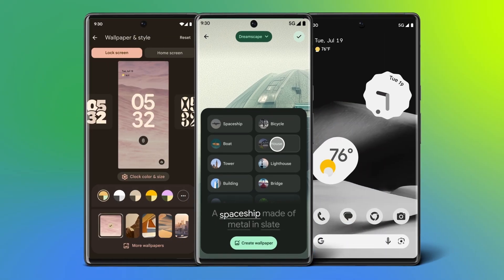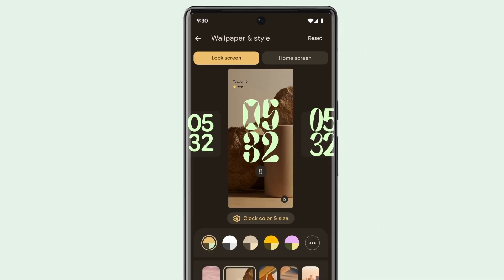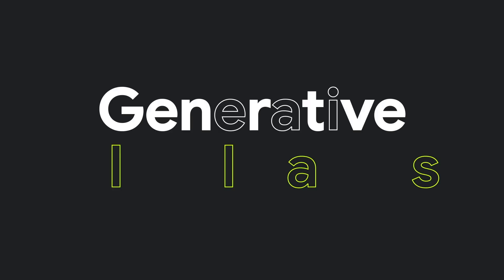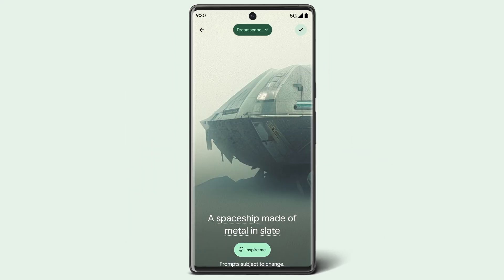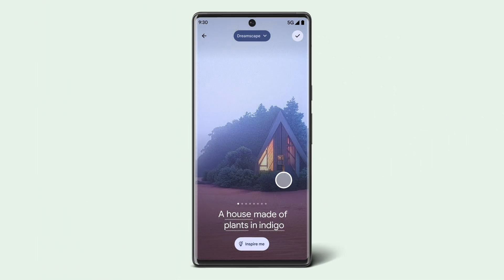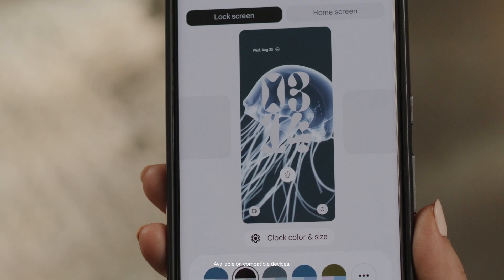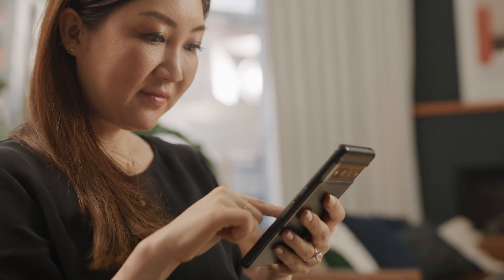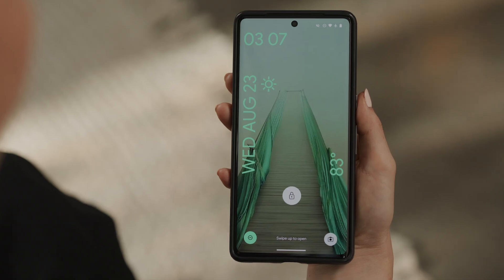Android14: Personalization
Learn more about the personalization features in Android 14 like lock screen customization, generative AI wallpapers and monochrome themes. Members of the Android product and design teams explain how these features are functional, aesthetic and designed with user choice in mind.